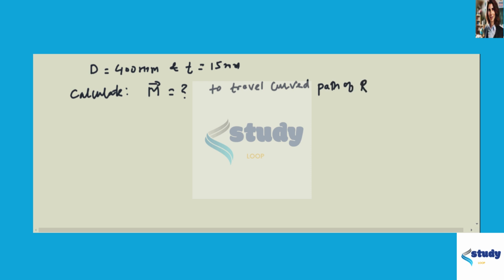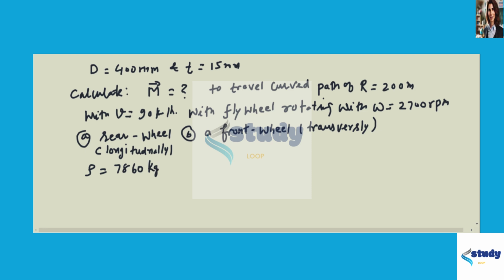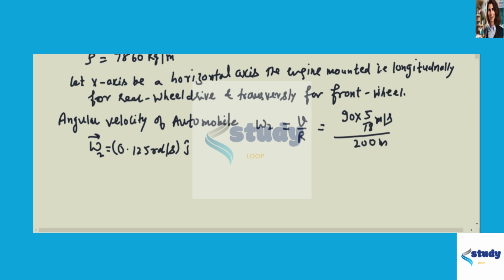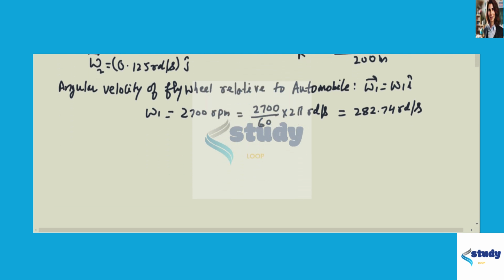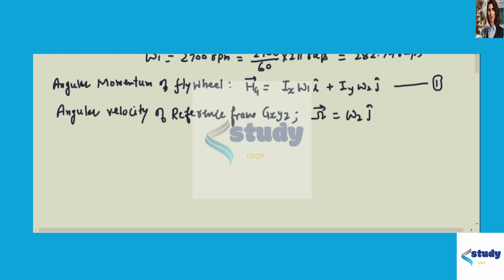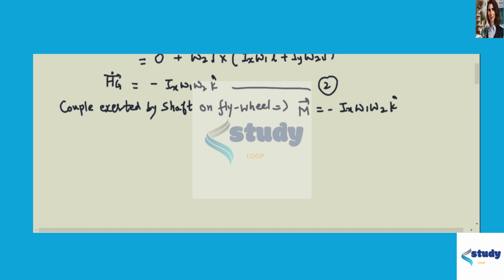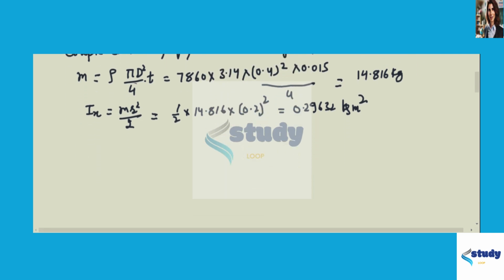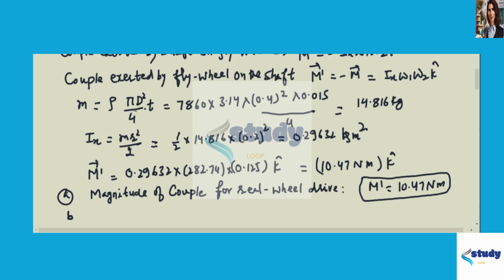The flywheel of an automobile engine, which is rigidly attached to the crankshaft, is equivalent to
The flywheel of an automobile engine, which is rigidly attached to the crankshaft, is equivalent to a 400 -mm-diameter, 15-mm-thick steel plate. Determine the magnitude of the couple exerted by the flywheel on the horizontal crankshaft as the automobile travels around an unbanked curve of 200 -m radius at a speed of , with the flywheel rotating at 2700 rpm. Assume the automobile to have a rear-wheel drive with the engine mounted longitudinally, (b) a front-wheel drive with the engine mounted transversely. (Density of steel